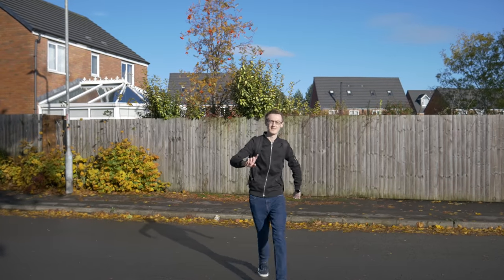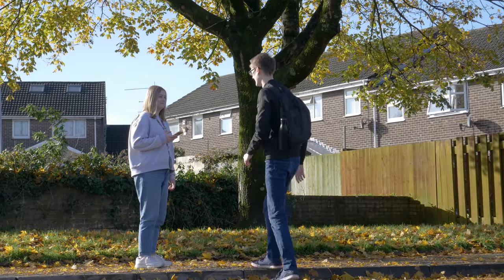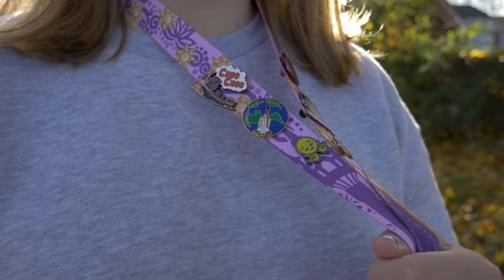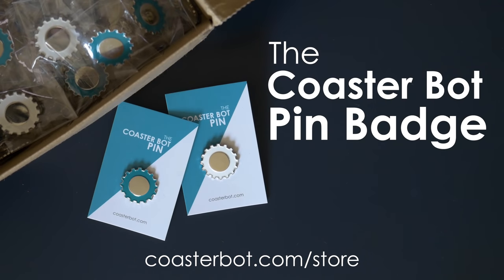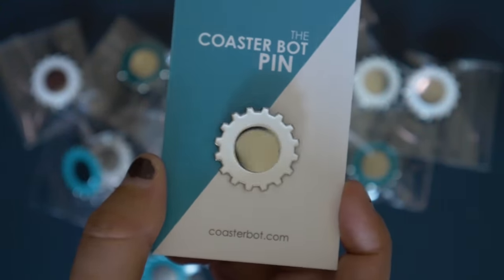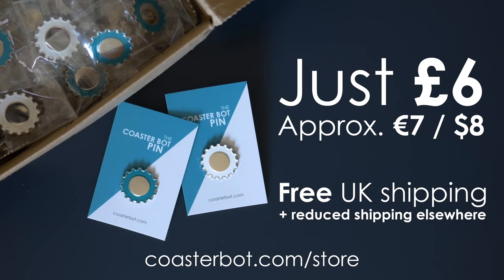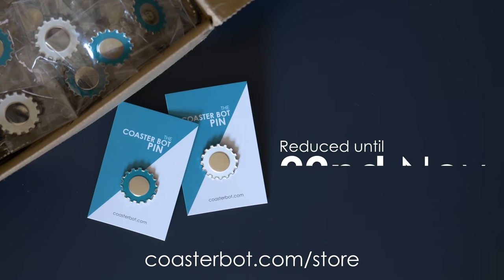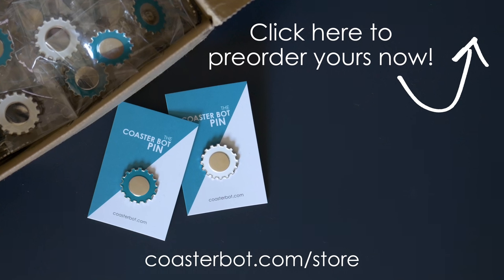A Special Delivery!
It's not everyday that we get special deliverys here at Coaster Bot, but this one was so special we couldn't help but make a video about it. Watch now to find out what's in the box!

PATREONS:
D. Newman, Simon Stirrat, Philippe-Minh, Tyler Bennet, Inverted Studios, Simon Ward, Liath Abuoqab